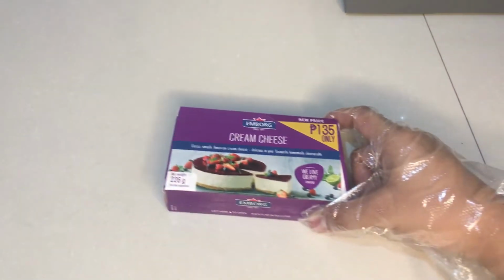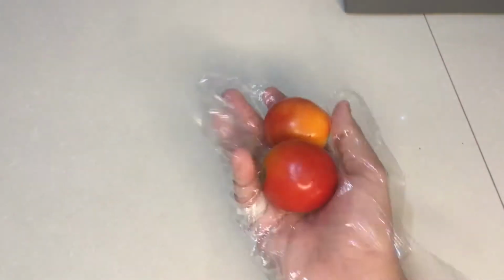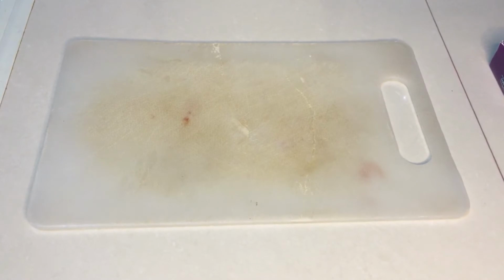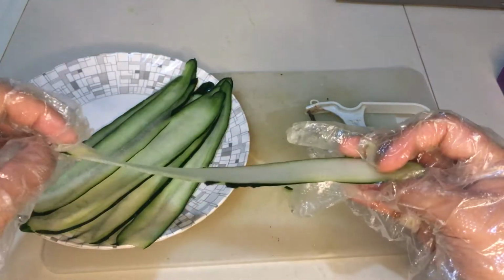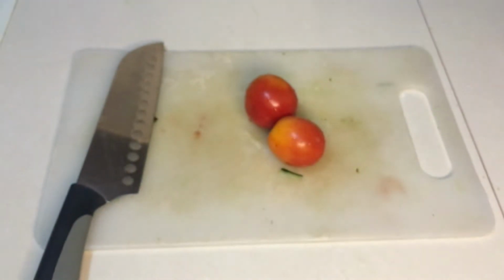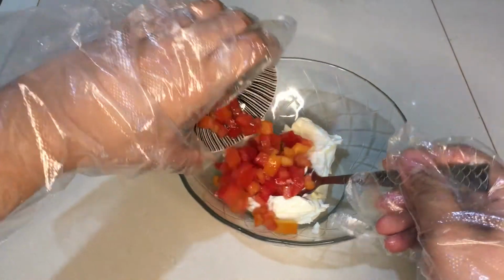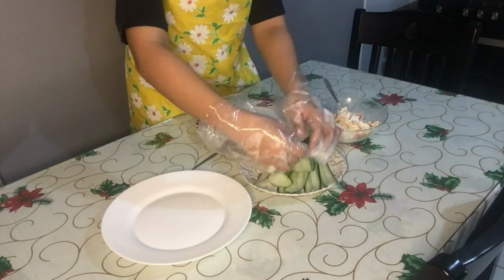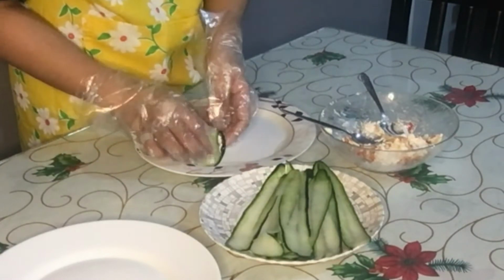HOW TO MAKE "CUCUMBER ROLLS" APPETIZER TLE PROJECT #2 //Johanna Paula//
hello everyone again! another example of appetizer. the easiest and cheapest ingredients.

ill be back in vlogging soon!!

stay safe everyone love you all!